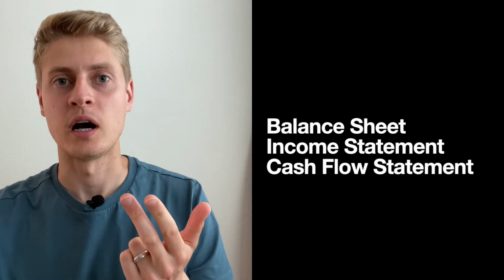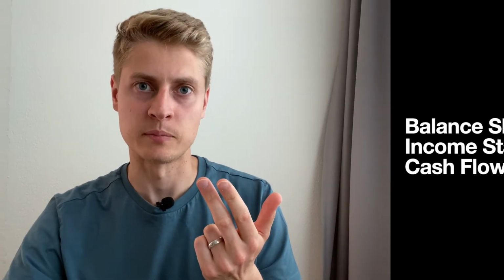Review of the book "60 minute CFO" - interesting position for non-finance people?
In this video I review the book "60 Minute CFO". Is it worth reading for non-finance people? Does it deliver enough value for finance professionals?

Timestamps:

00:00 “60 minute CFO” review of the book
00:25 Summary
00:42 Structure of the book
00:53 Part I: financial statements
02:15 Part II: the story
04:07 CPA
04:36 Final thoughts
05:32 closing the gap